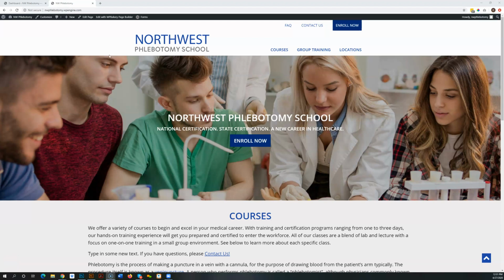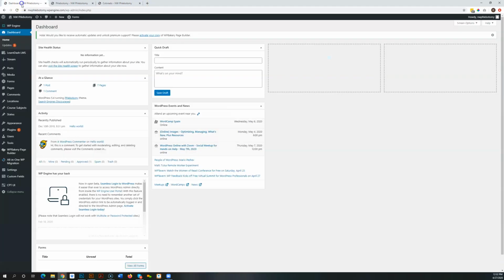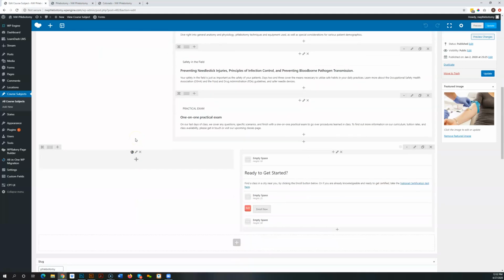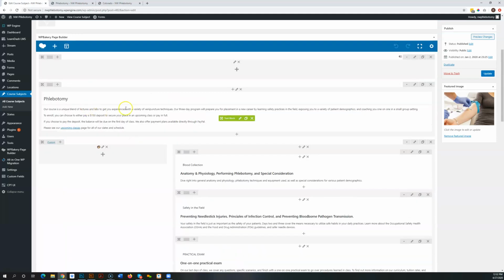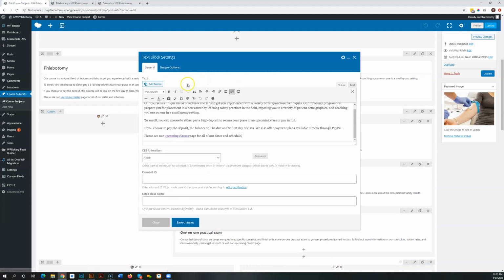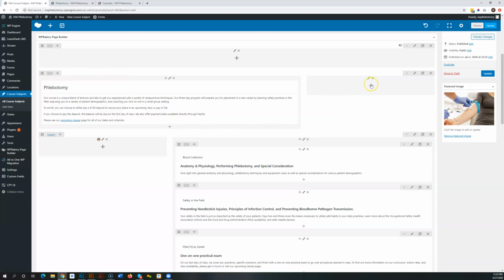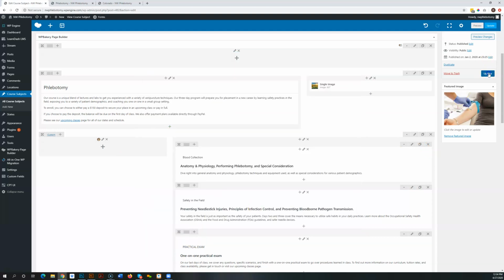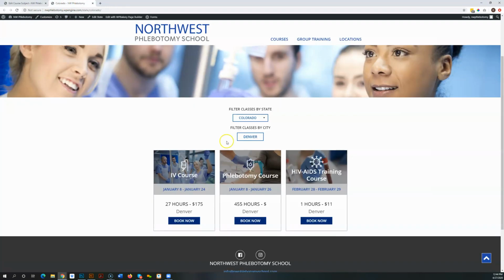NW Phlebotomy - Course Pages